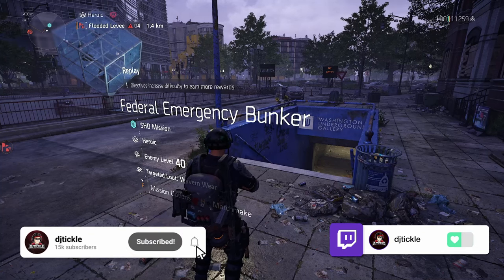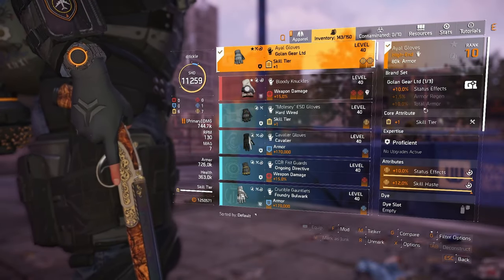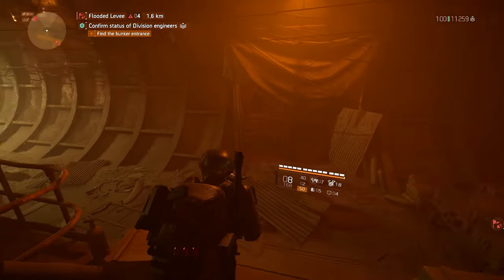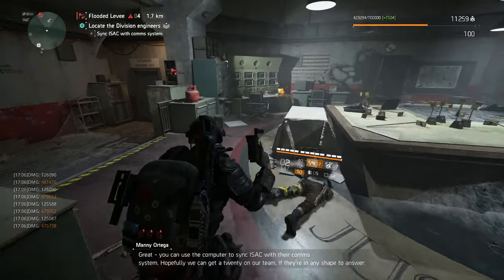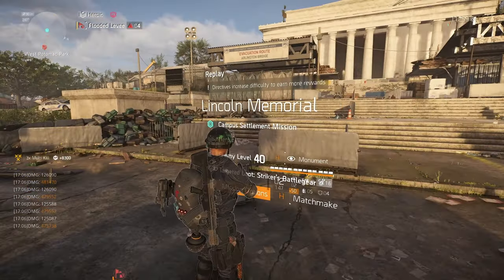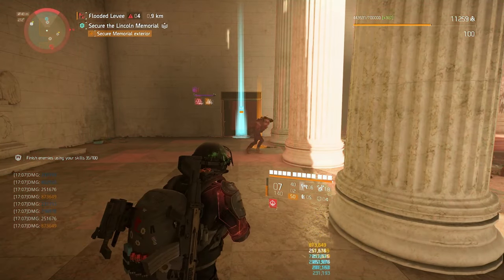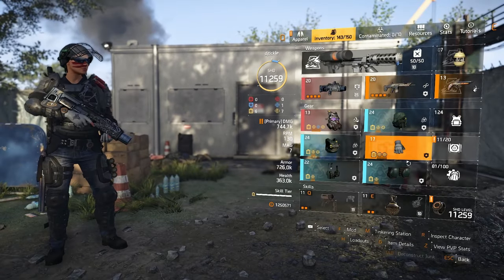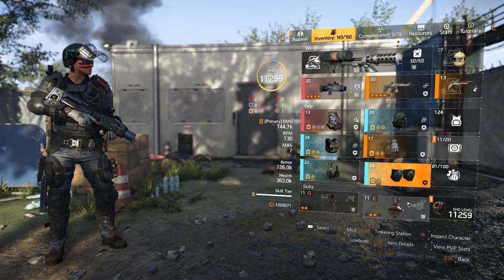THE BEST SHD EXPOSED SKILL BUILD! IT BURNS! TU20